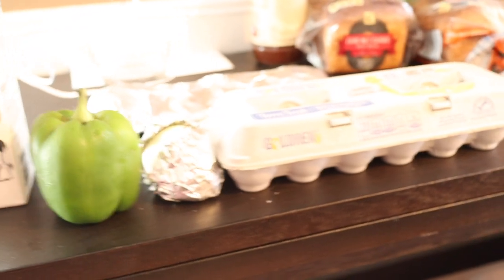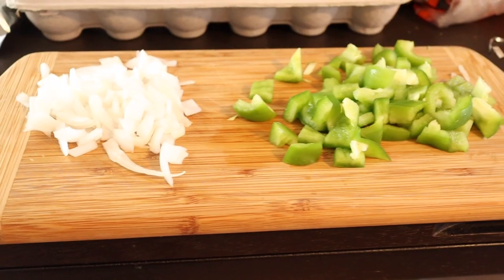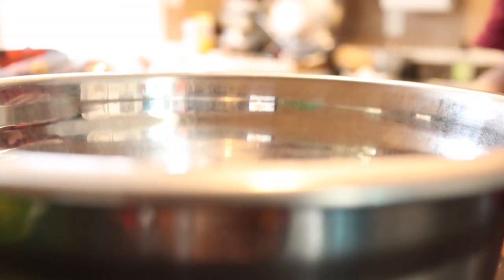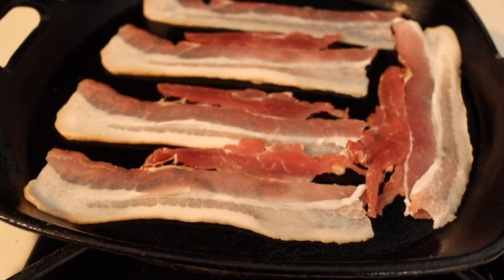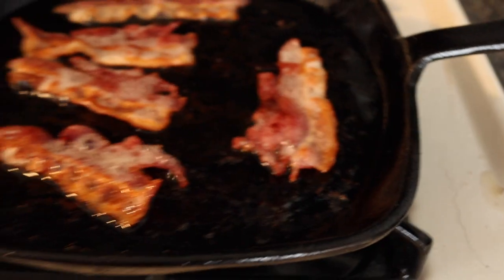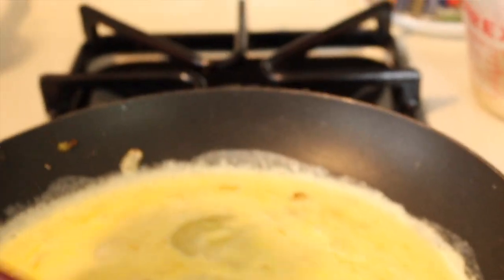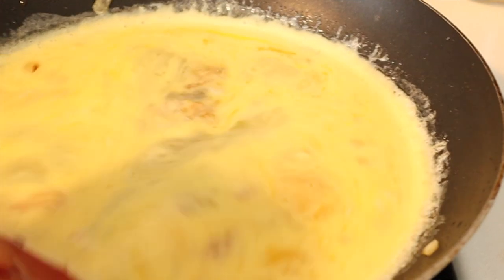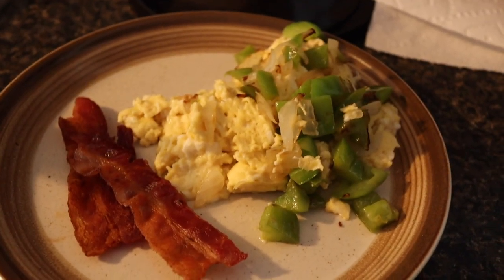What I Eat For Breakfast to Help Me Lose Weight – Breakfast Ideas and Recipe for Weight Loss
We have all made videos on the same theme of our favourite breakfast meal idea to provide suggestions for people in the YouTube Weight Loss community. This way, you get lots of new breakfast ideas.

If you want to get involved in our next challenge, please check out this video more information.